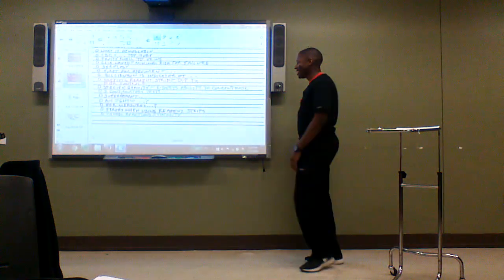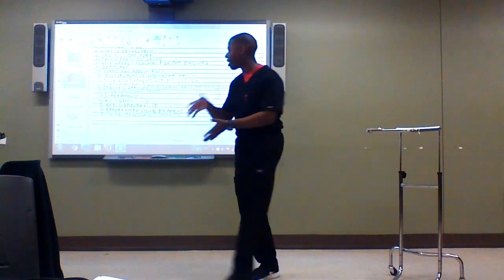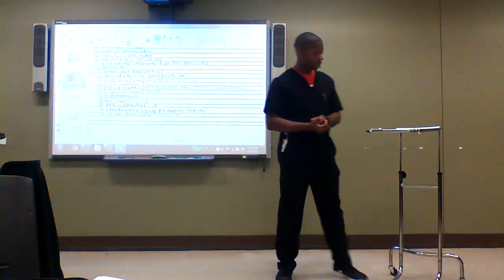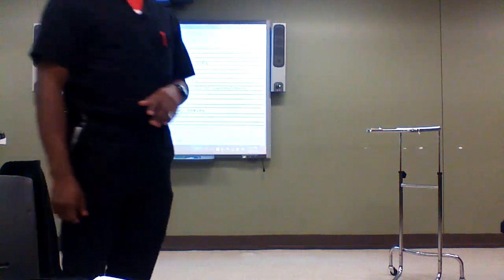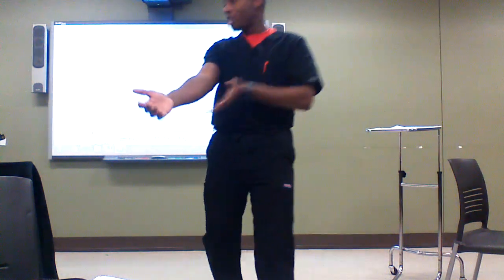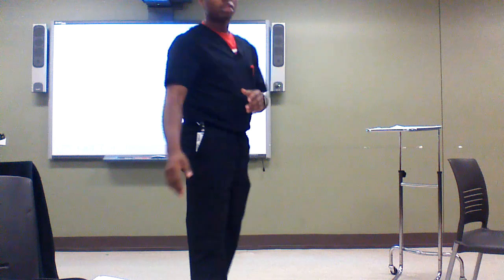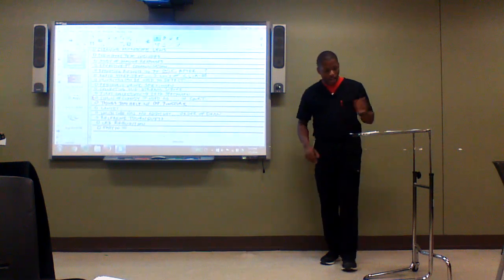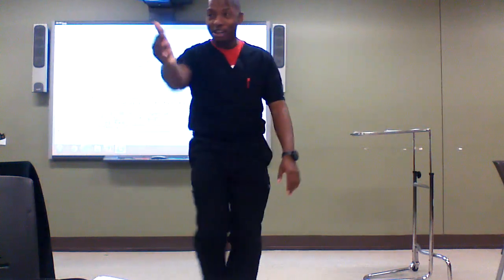Everest MOD E Unit 1 Review - Mr Brown - POL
Enjoy - thorough and comprehensive review of unit one for the Everest Module E - Physicians Office Laboratory - Part One